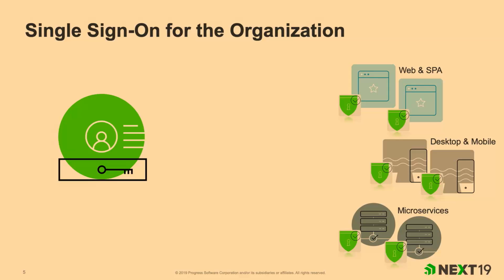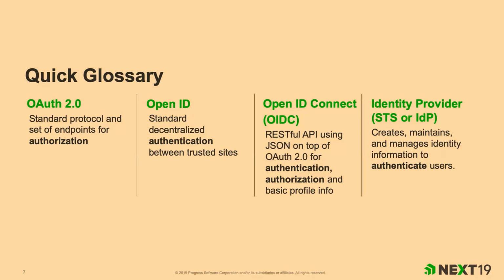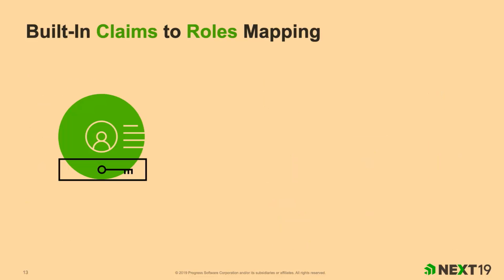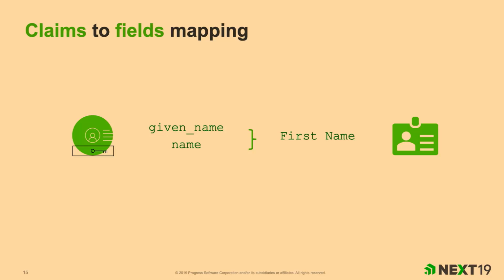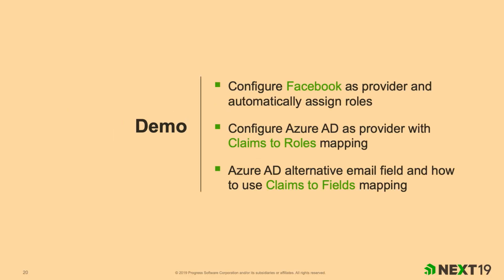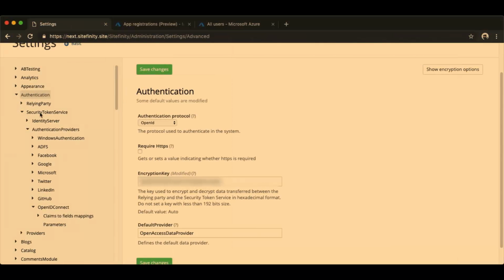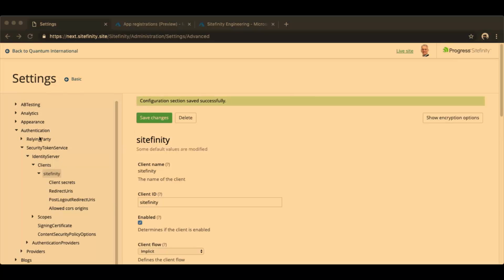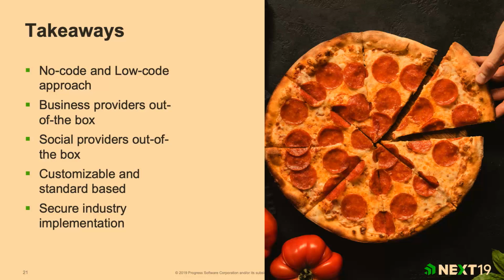Getting Enterprise-Grade Authentication with Sitefinity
One of the main challenges for developers is to connect multiple diverse systems. This is where Sitefinity shines with standards-based authentication, OData services and built-in connectors.
Authentication on its own is one of the most critical parts of complex enterprise systems, so more and more large enterprises choose Sitefinity as their WCMS because they can harvest the new authentication capabilities we provide and have improved upon since v.10.
With the latest Sitefinity release, the integration with third-party party OAuth based providers is a matter of configuration. Native integration with Azure AD utilizing the new mapping mechanism is huge improvement as well. Join us as we thoroughly explore the authentication capabilities of Sitefinity.